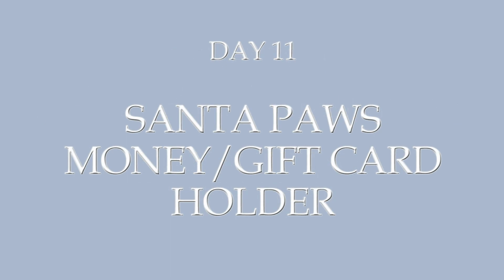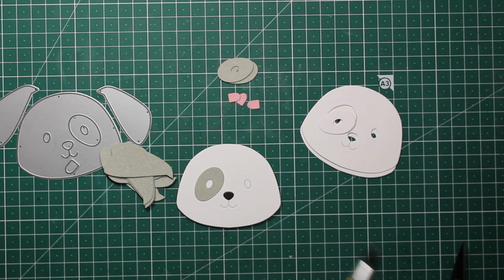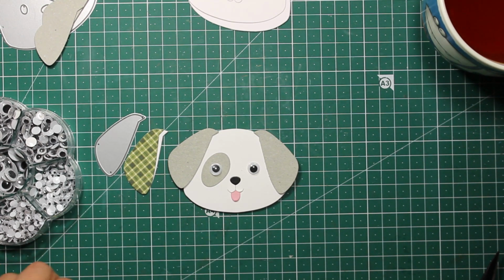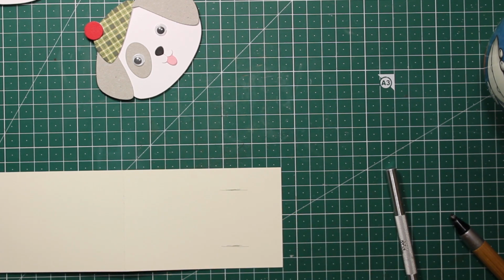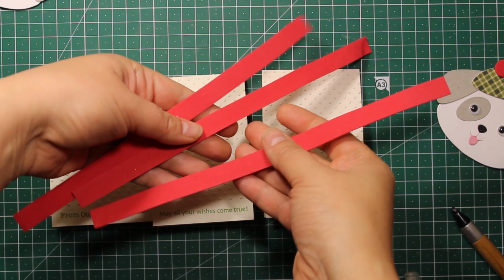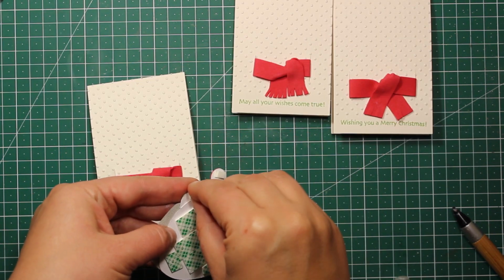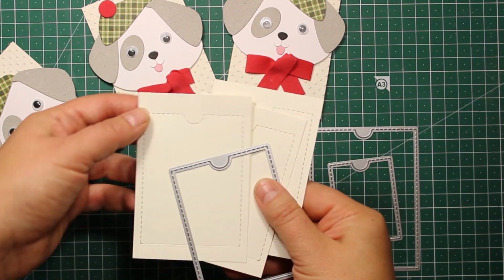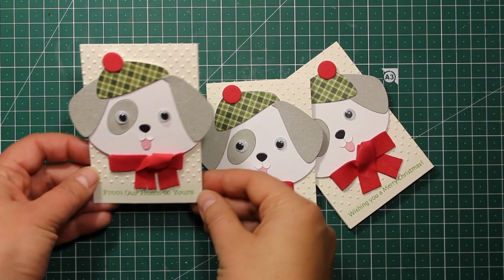WHITE CHRISTMAS 2018 - DAY 11 - Santa Paws Money / Gift Card Holder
How to make a Christmas money holder for children

• Simon Says Stamp BIG PICTURE BOOK PUPPY Wafer Dies s576 Fun and Festive

• Simon Says Stamp PERFORATED FLAPS Wafer Dies sssd111840 Good Vibes

• Simon Says Clear Stamps WINTER SCENE sss101887 Fun and Festive

• Tim Holtz Sizzix TINY DOTS Texture Fades Embossing Folder 661612

• Interactive Card Instructions 3x4 Clear Stamps by Kat Scrappiness

• Kuuqa 700 Pieces Mixed Wiggle Googly Eyes Self Adhesive Googly Eyes DIY Scrapbooking Crafts (Assorted Sizes)
[ Amazon US ]

• Couture Creations FOAMIRAN FLOWER MAKING SHEETS MULTI COLORED GoPress and Foil Me co726144

• Graphic 45 TWELVE DAYS OF CHRISTMAS 12 x 12 Deluxe Collector's Edition 4501741

• 5/10ml Plastic Empty Needle Tip Squeezable Bottle 5PCS Durable Needle Bottle,Precision Tip Dropper Bottles,Steel Needle Tip Points Bottling,Empty Liquid Bottles (10ml,5ml)
[ Amazon US ]

• Crystal Ninja CRYSTAL KATANA Mixed Media Pick Up Tool 005002

• Stanley 10-401 Hobby Knife
[ Amazon US ]

• BOSCH PKP 18 E / PKP18E Glue Gun + 5 Pcs Hot Melt Glue Sticks for Both 110V and 220V - Decoration Tool, High-quality Hot Glue Gun
[ Amazon US ]

Some of the products might be provided by the companies but this is I who decides whether to use them or not in my videos. I only use and recommend what I like based on my own taste and experience.